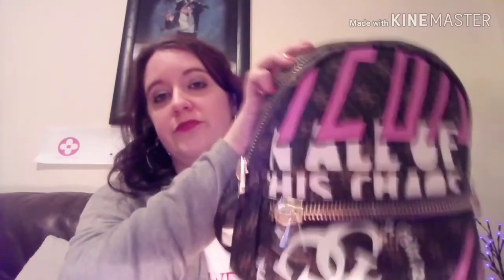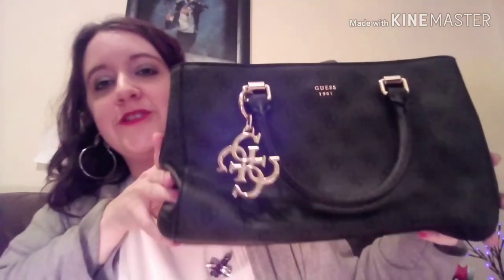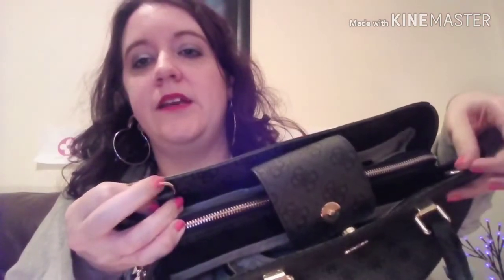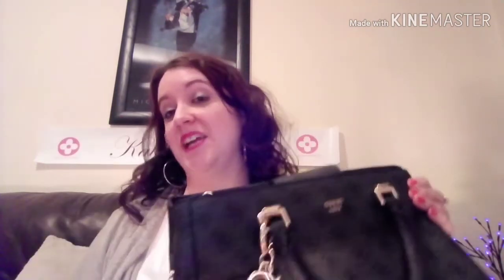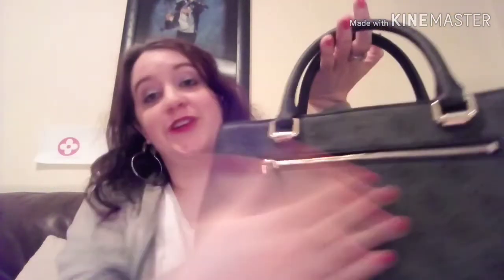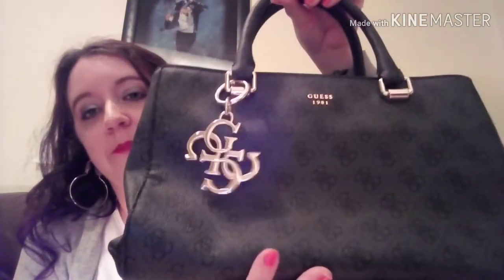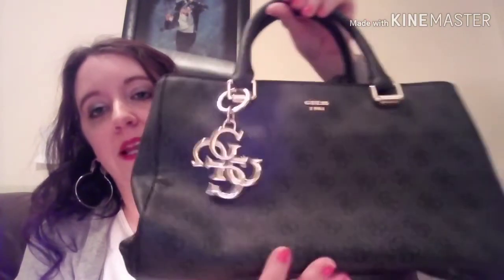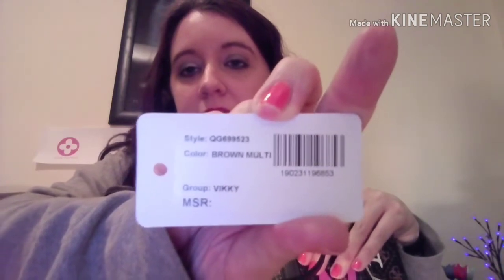My entire Guess❓ handbag collection...Part Two 😁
Thanks guys for watching! Apologies for my terrible Dolly Parton impression! 😂 Part 3...coming soon 😀